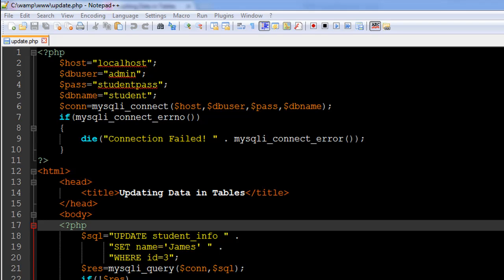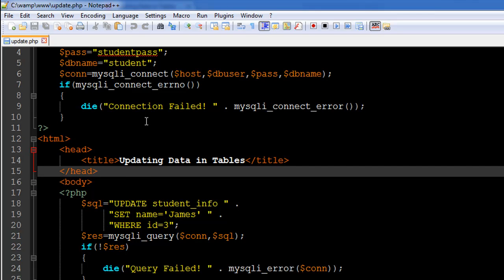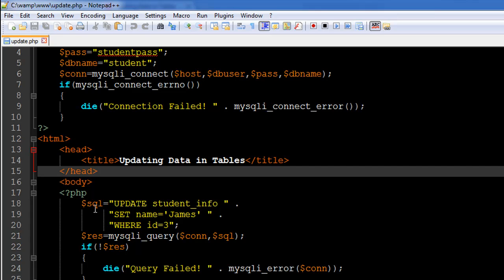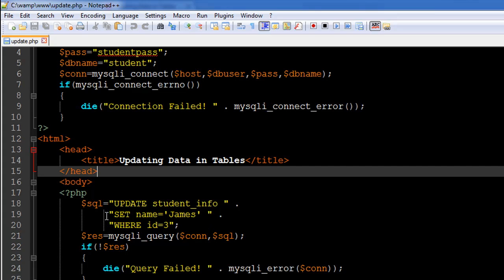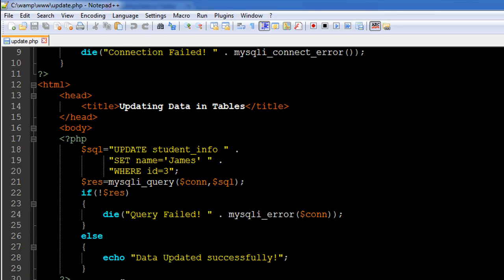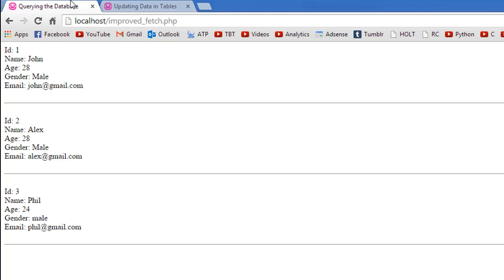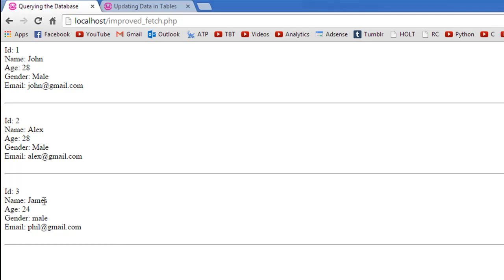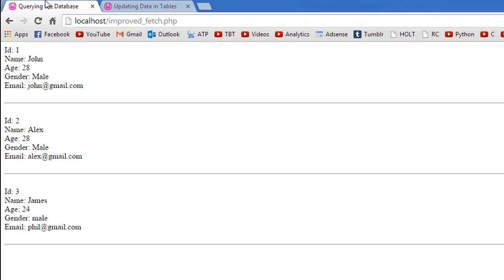PHP & MySQL Tutorial - 65: Updating Data